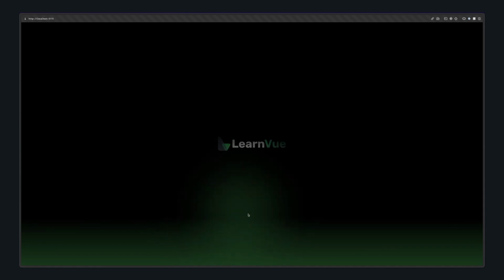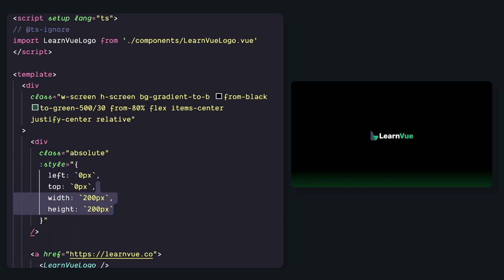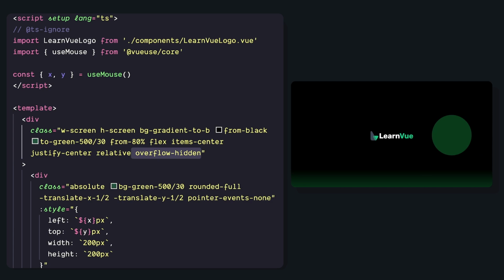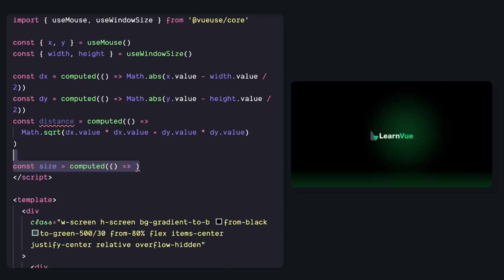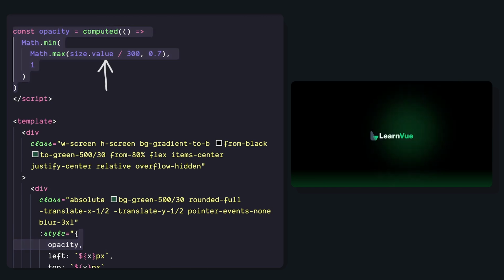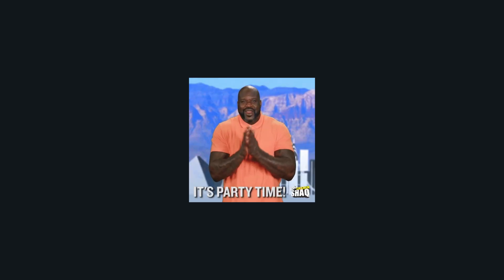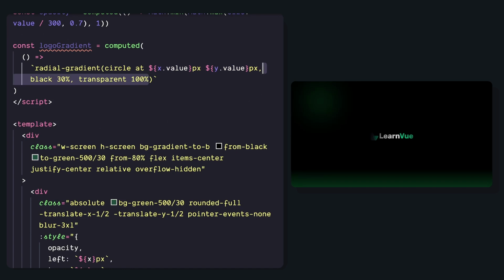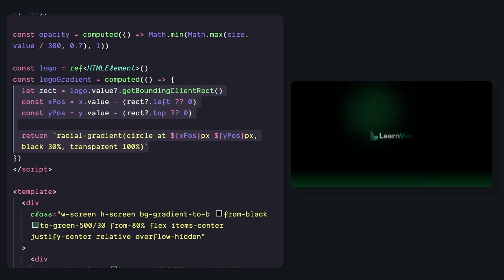Recreating This BEAUTIFUL Nuxt Effect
00:00 Introduction
00:17 Creating Our Elements
01:01 Mouse Controls
01:53 Dynamic Sizes
02:52 Enhancements
03:13 Check out Vue.js Forge
03:56 Spotlight Effect